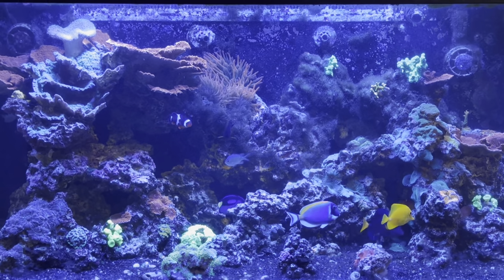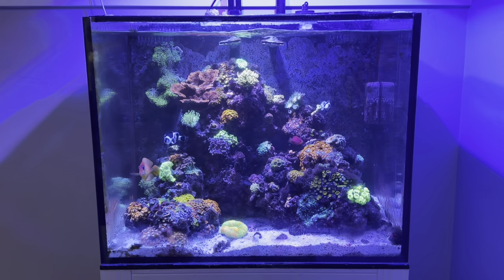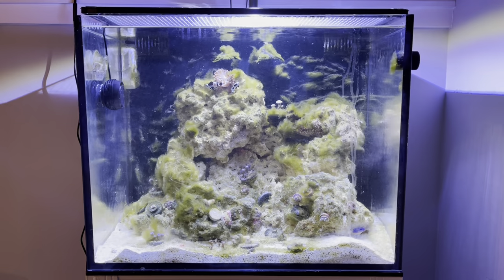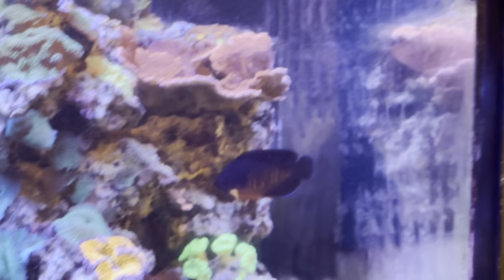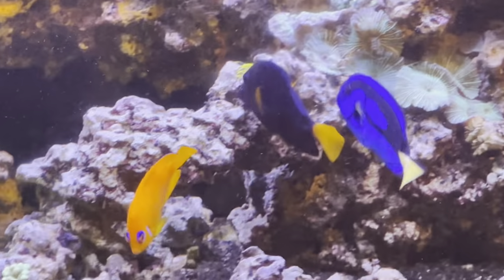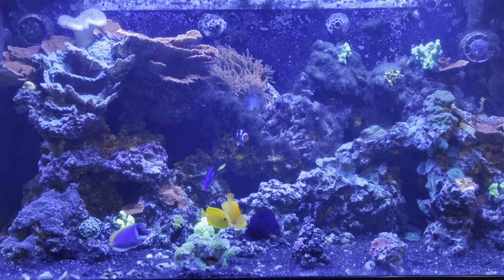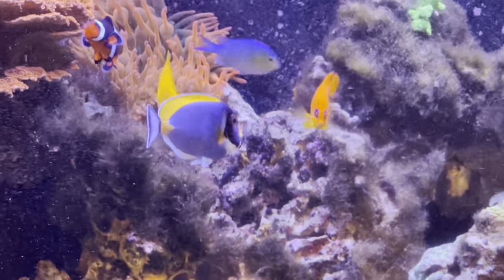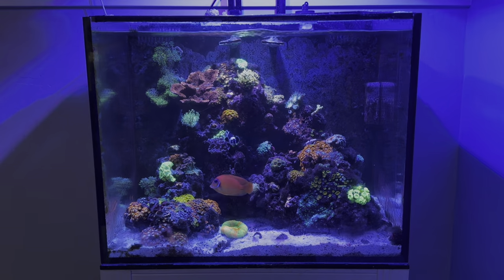Top 10 Algae Eating Fish RANKED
In today’s video, we’re going to be talking about the Top 10 Algae Eating fish for a reef

Follow me a@tyhuxford on instagram